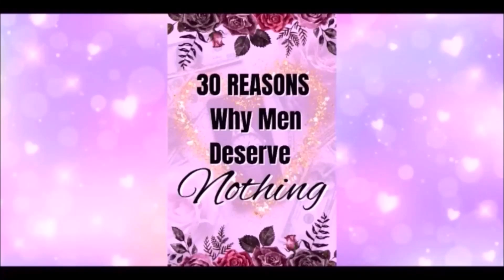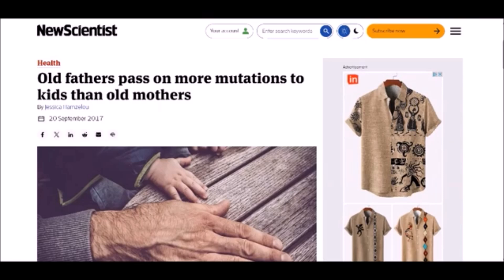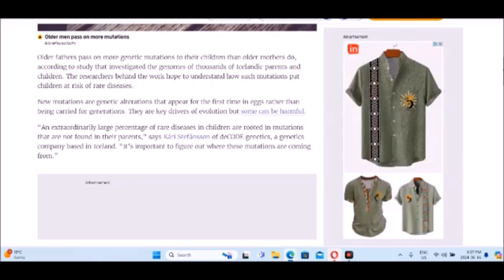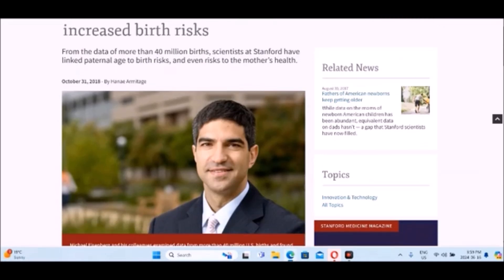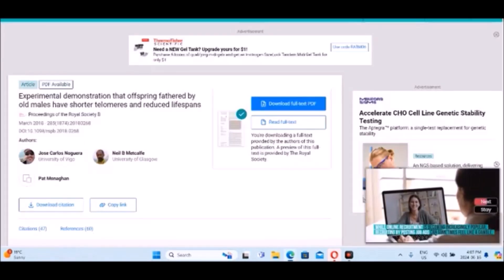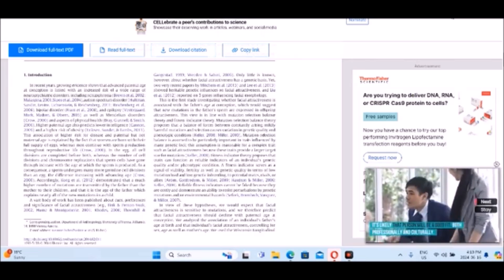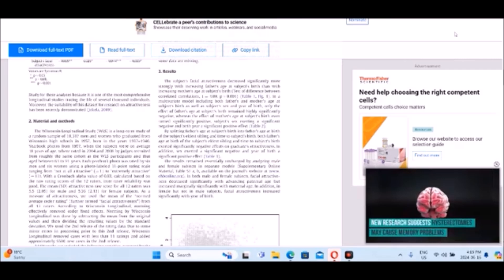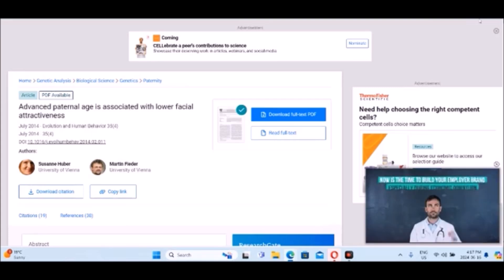Are Old Dads to Blame For Ugly, Unhealthy Children? Science Thinks So | In Case You Missed It!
(Re - Upload)
Welcome lovelies!

This is the Imani Forester channel, and I am the author of the book "30 Reasons Why Men Deserve Nothing." Here, we are passionate about opting out of dismantling of oppressive social systems that harm women, kids and families. We teach women to center themselves, love themselves, cultivate standards and boundaries in order to create healthy relationships with others - both romantic and platonic. Let's get the discussion popping in the comments.

🌸Grab my book "30 Reasons Why Men Deserve Nothing." Available FREE on Kindle

Not a "man-hating" channel. We decenter men here and center ourselves. We also try to wake up sleeping minds of programmed women and girls to reality, so we can ALL experience our most fulfilling lives and enjoy better relationships with family, friends, partners and ourselves